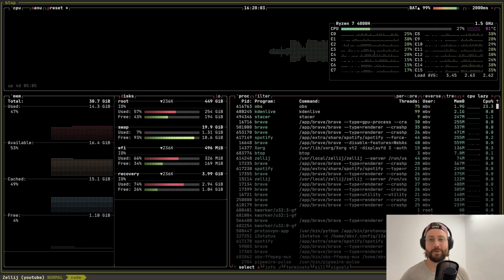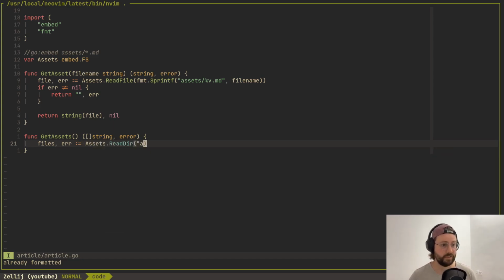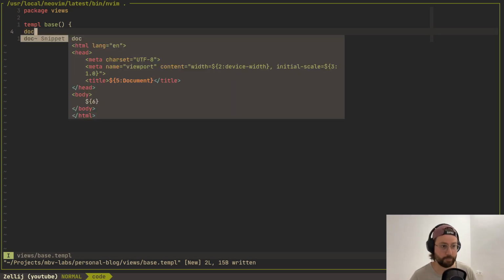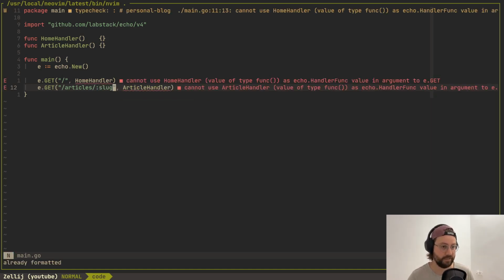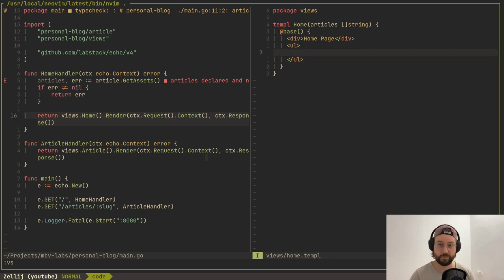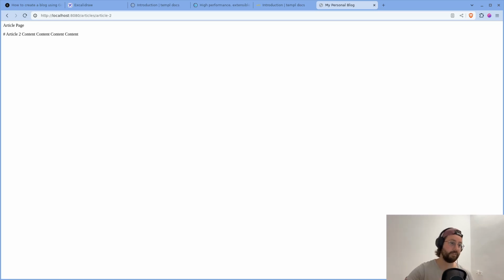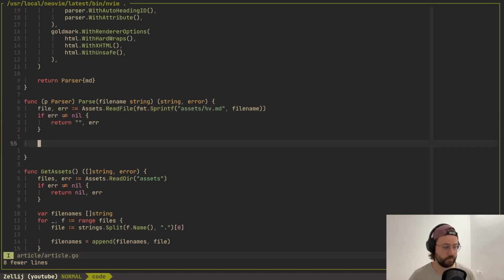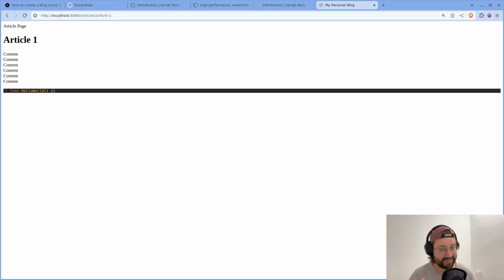How To Create A Blog Using Golang: Part 1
This is the first episode in a mini-series showing how to create a personal blog using only Go. The tech stack we'll end up using consists of: Go, sqlite, goose, echo, templ and docker.

In part 1, we'll focus on getting something up and running to illustrate just how little you can get away with to have some basic blog functionalities. In part 2 we'll be adding some database functionality as well as some styling and finally in part 3 will discuss how you can host this yourself and get started blogging.

If you liked the video and want more, check out my (paid) course

Timestamps:
0:00 Intro
0:08 Creating Articles Package
5:02 Setup main.go
5:44 Creating Views
8:47 Implementing Handlers
12:25 Showing Articles
17:04  Parsing Markdown Files
20:10 Updating Handlers